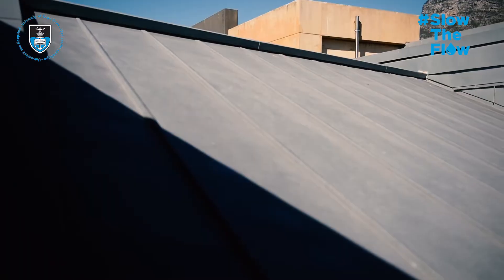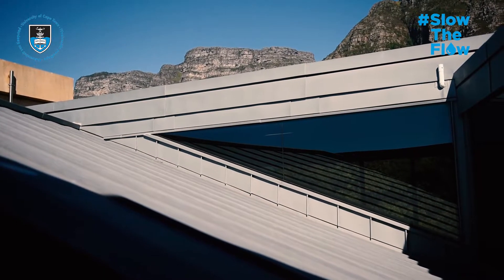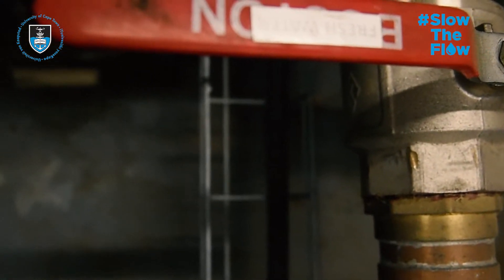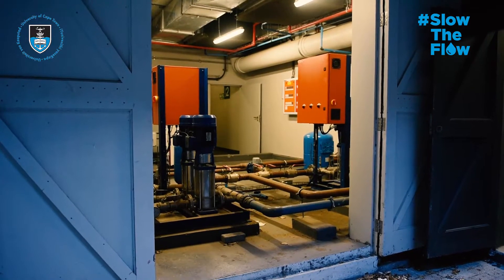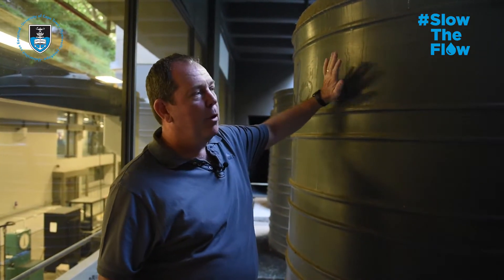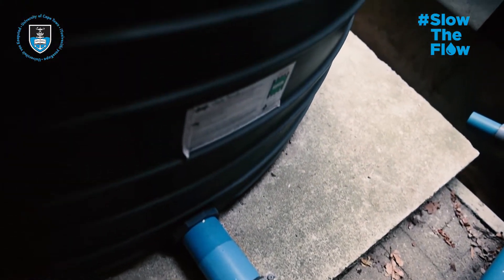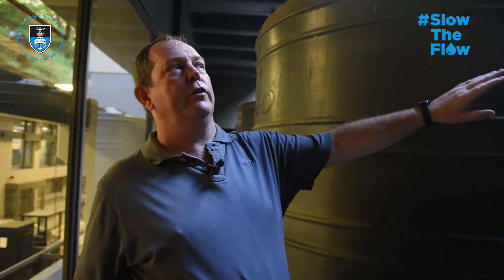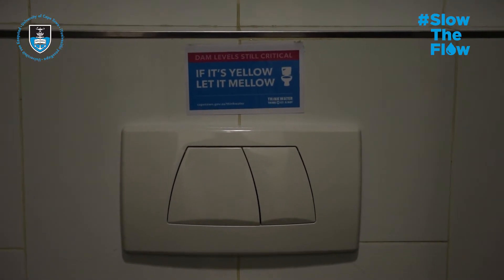How the New Engineering Building is harvesting rainwater (part 2)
Angus Rule, the chief technical officer in the Department of Civil Engineering, talks about how the Faculty of Engineering & the Built Environment's rainwater harvesting system in the New Engineering Building is saving thousands of litres of water.

The University of Cape Town has pledged to reduce its water consumption by half to ensure that we are water sustainable in the future and to help Cape Town reduce its water use now.

We all need to do our bit to save water, and ensure that our water resources are protected.

You can help by using less than 50 litres of water per person per day, in total.

Together we can